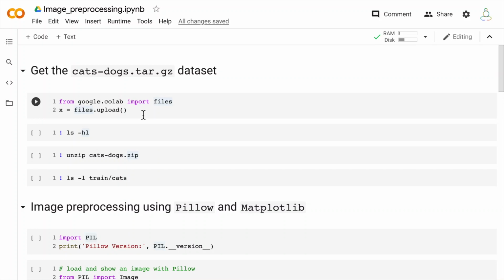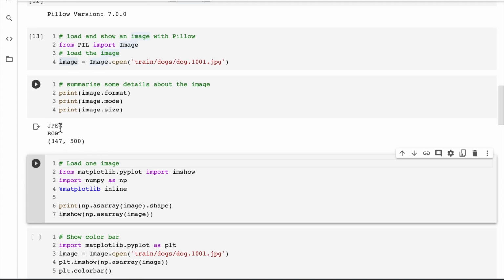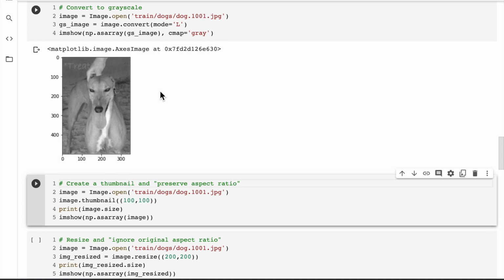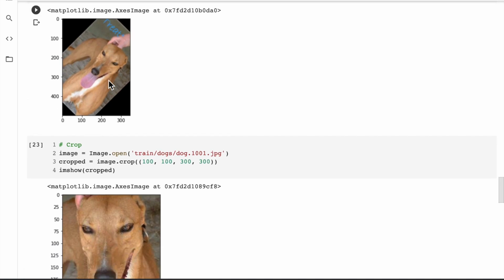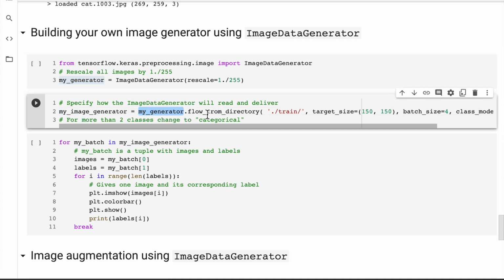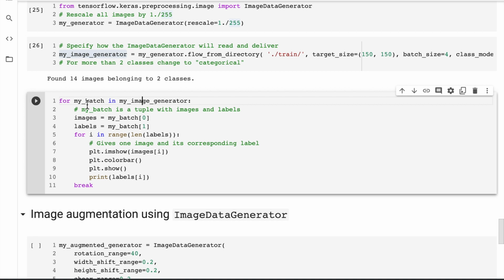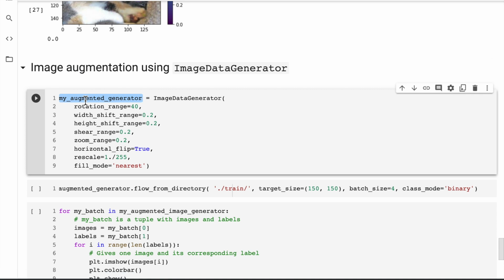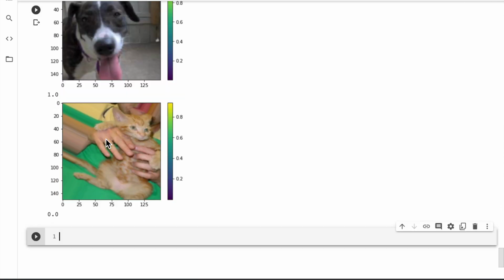Using Image data generators to load images for deep learning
This video is about Using Image data generators to load images for deep learning